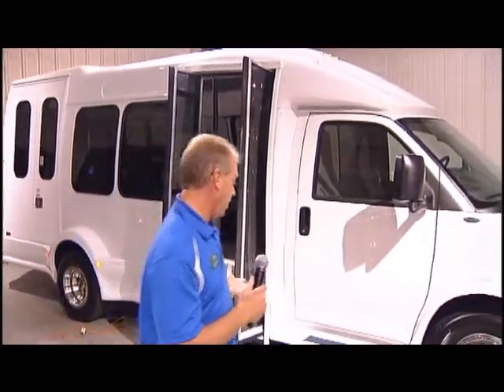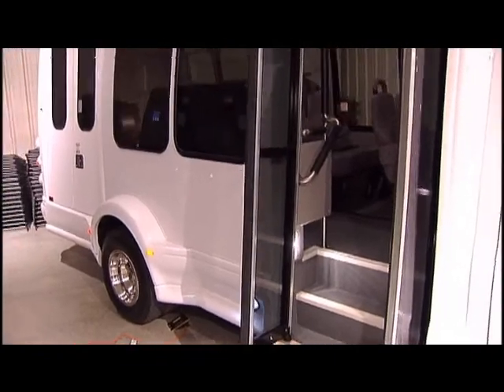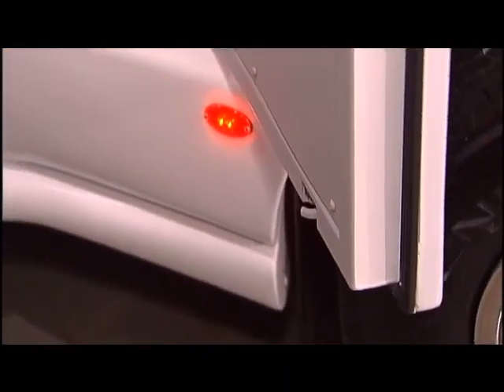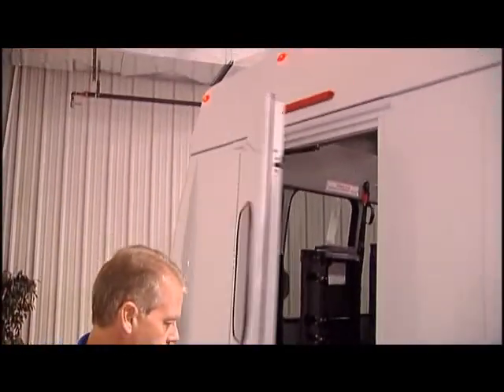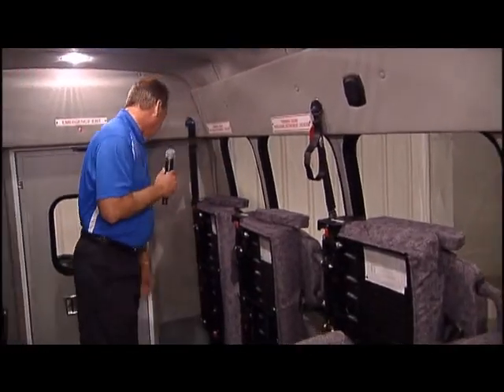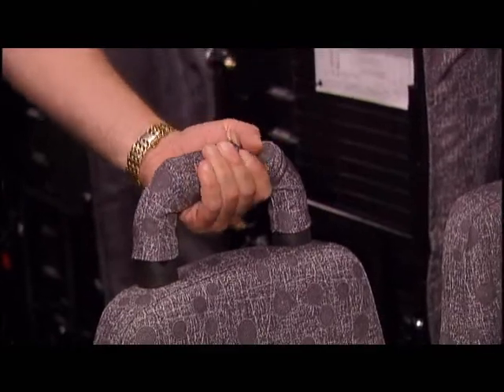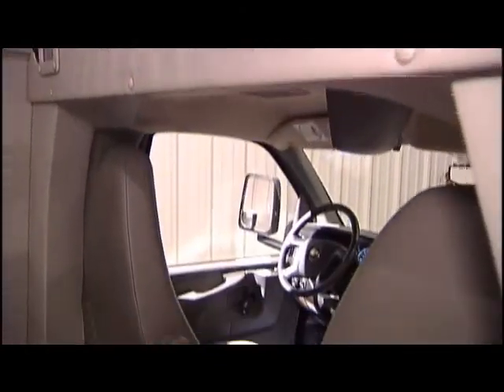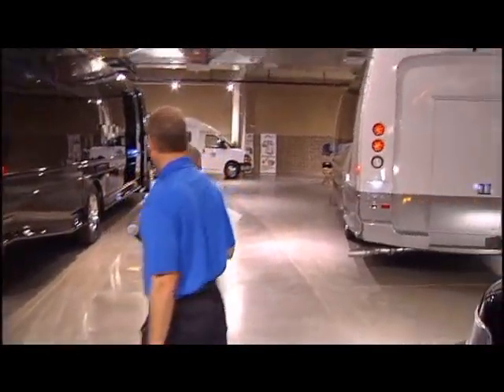Turtle Top Distributor Meeting-Part 3-Terra Transport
Turtle Top Terra Transport